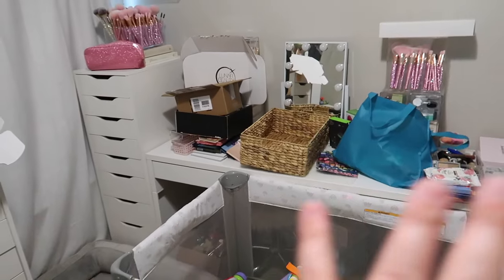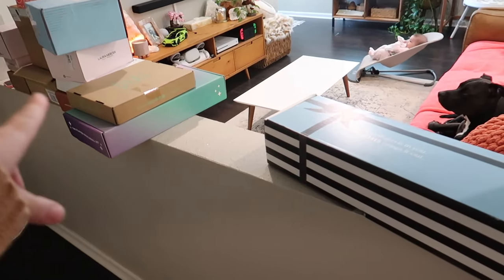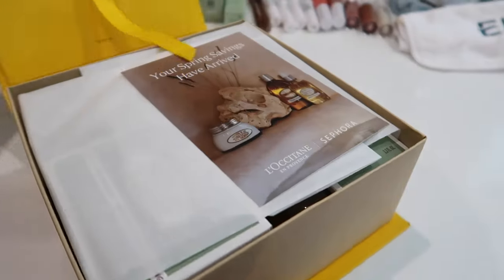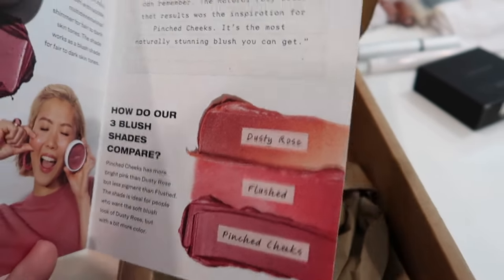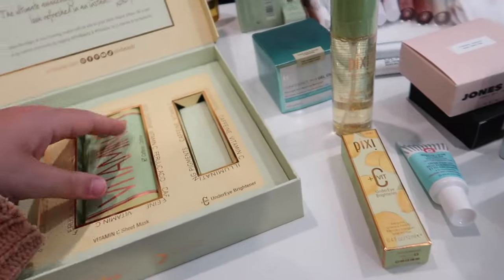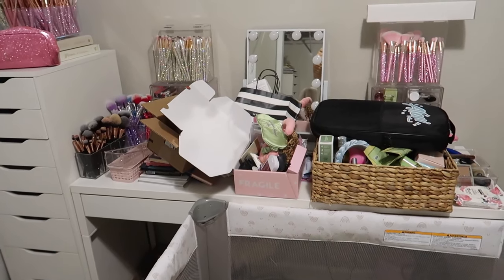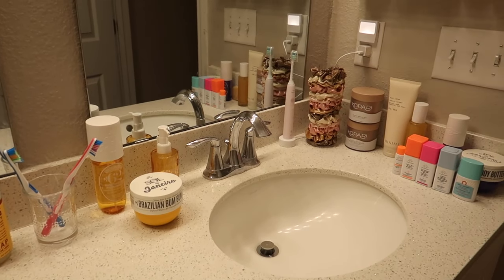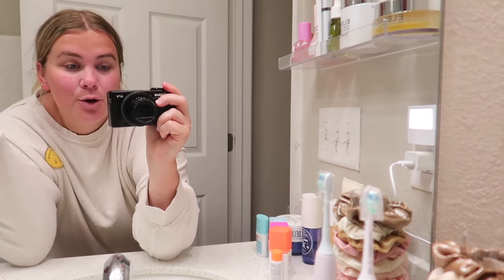vlog: pr unboxing, makeup organization & more! *spring cleaning* 2024